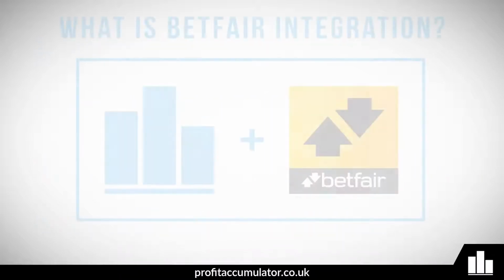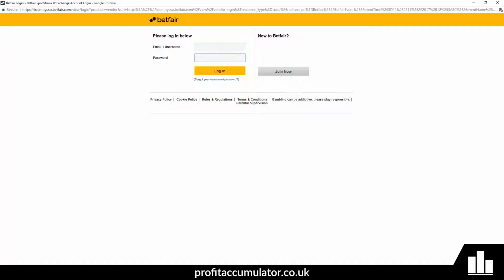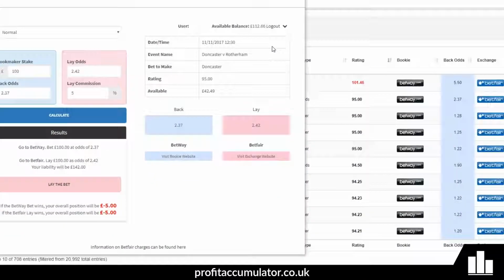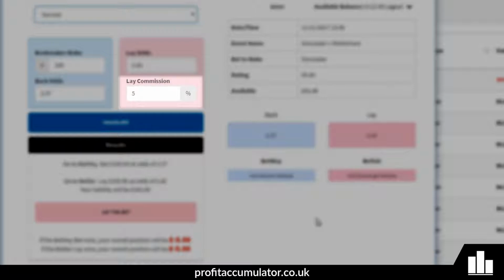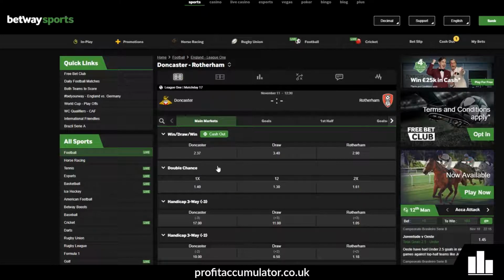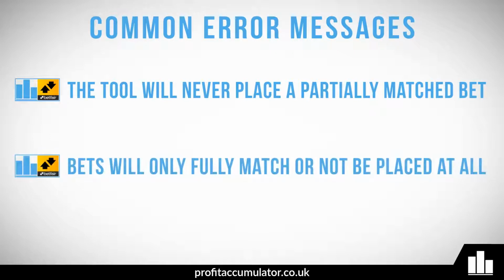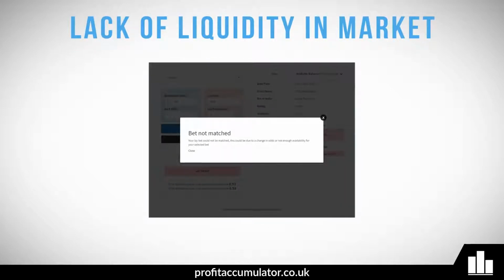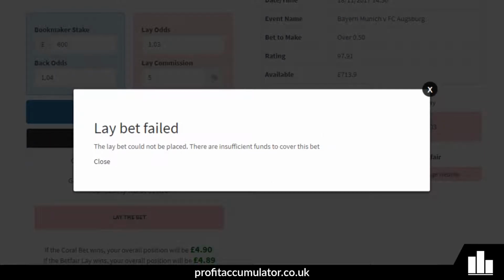Profit Accumulator Betfair Integration Guide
Profit Accumulator

1 What Is Betfair Integration?

2 How To Link Your Accounts

3 Place A Bet Using The Integration Tool

4 Common Errors That May Arise

Join the community & Let us help you make £45.

I am simply sharing this video as it has helped me on my journey in Matched Betting